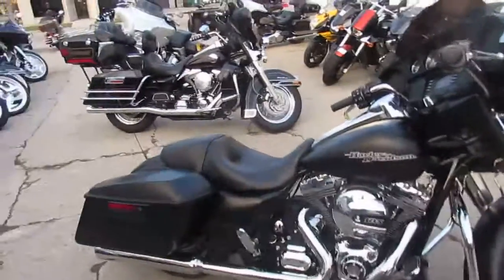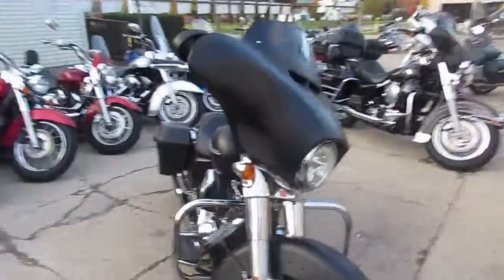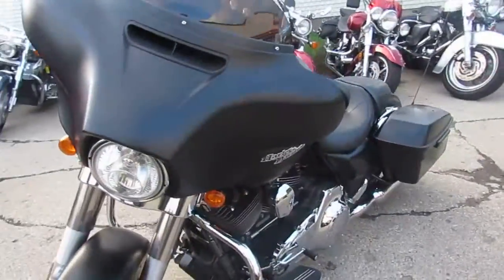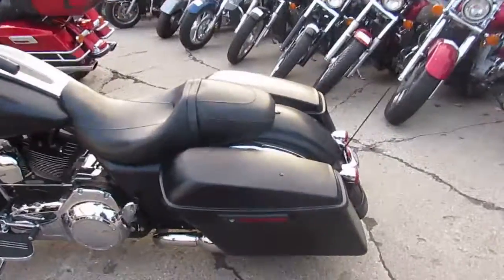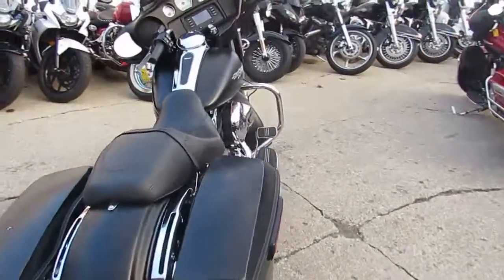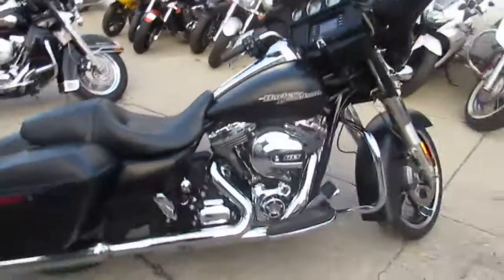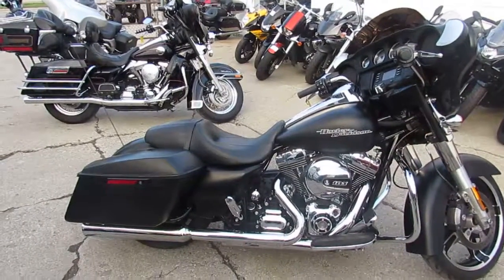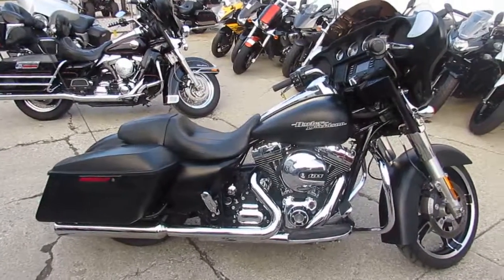Street Glide for sale in Michigan $16,900 U3722